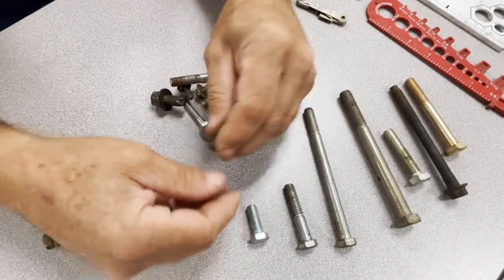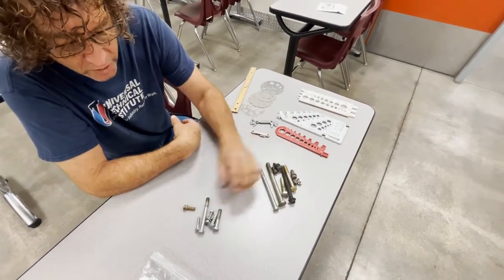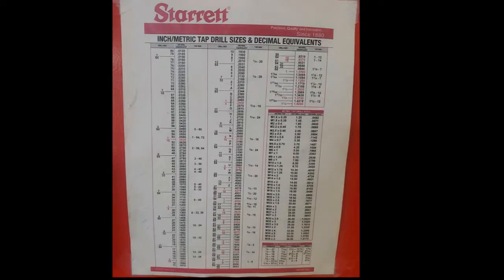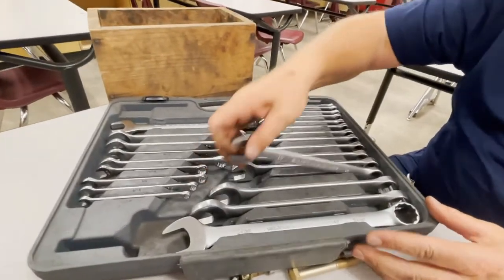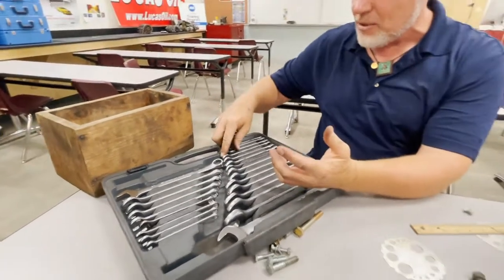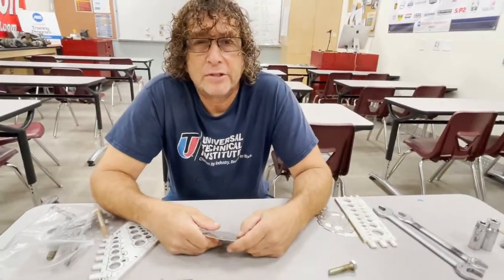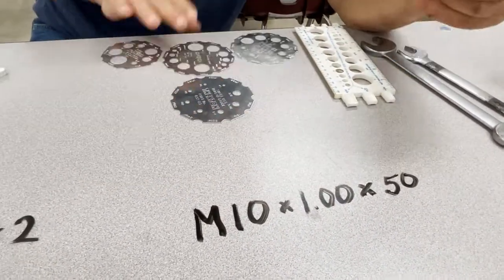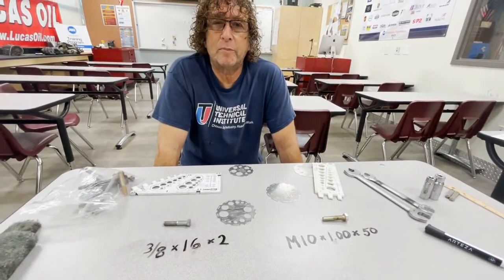How To Identify Bolts (US Standard and Metric)